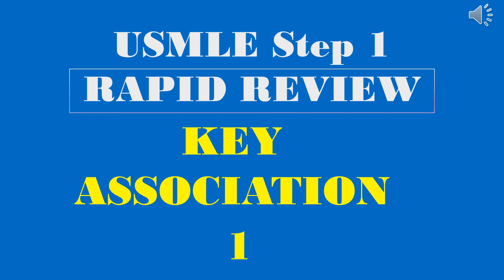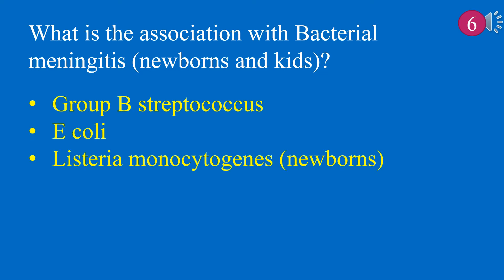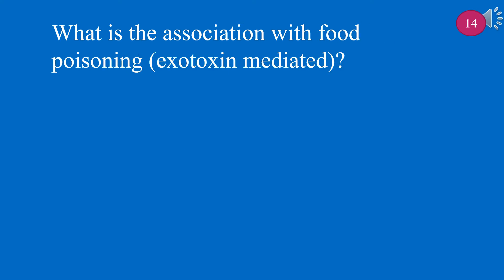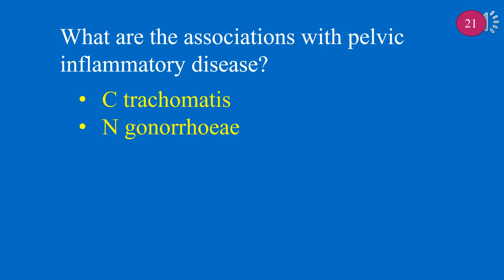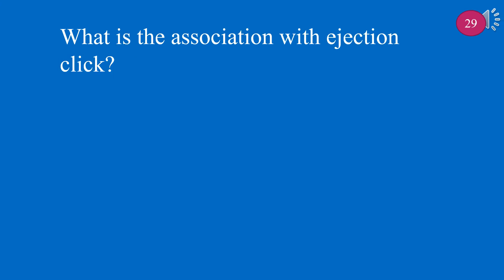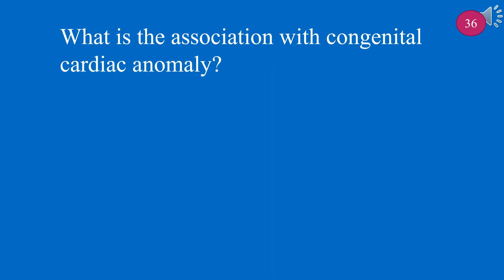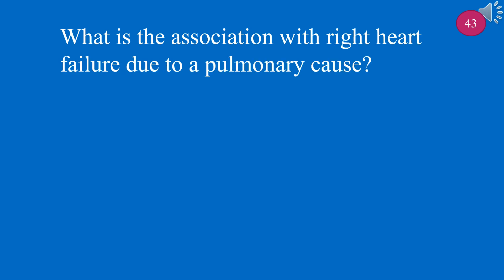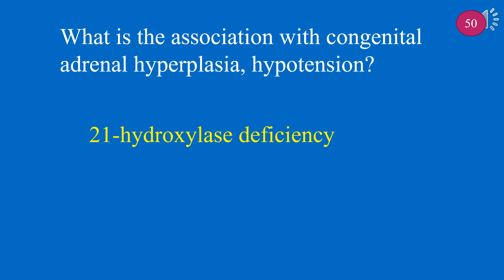USMLE Step 1 RAPID REVIEW - Key Associations 1 | 50 questions & answers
This is the first video of RAPID REVIEW - Key Associations.  There are 50 high yield questions & answers for USMLE Step 1 and COMLEX.